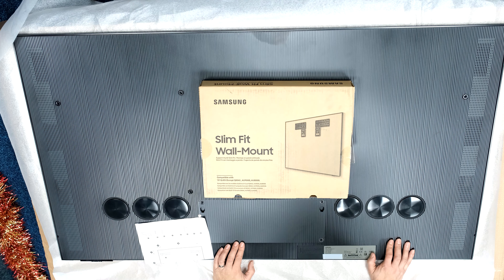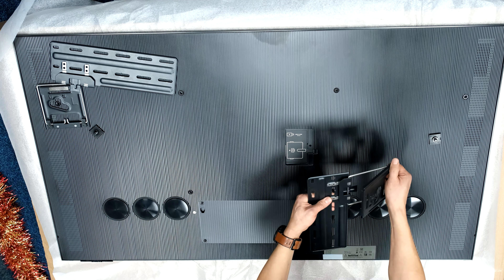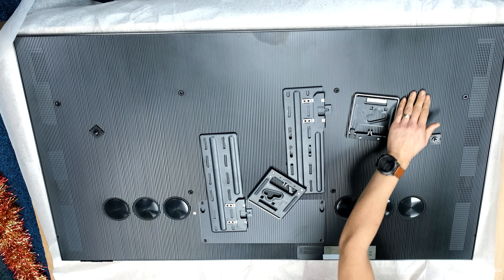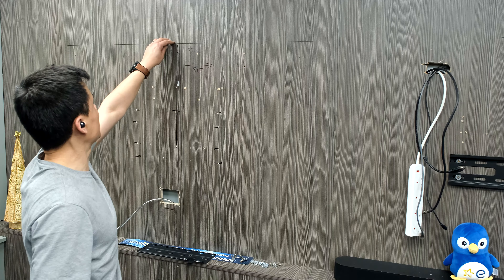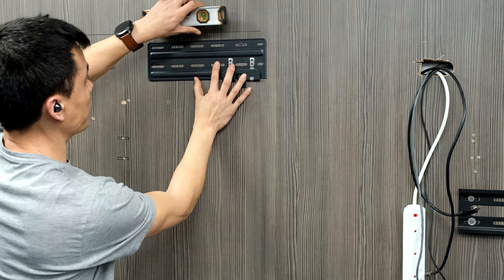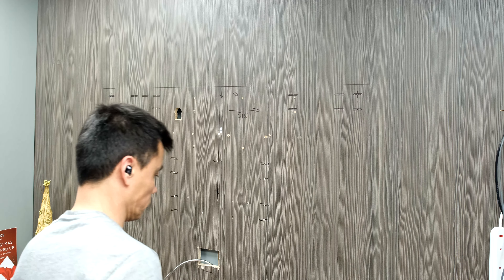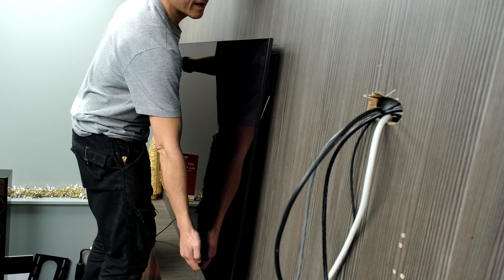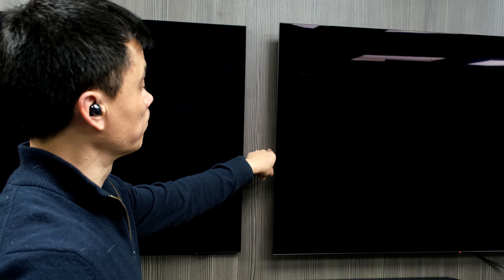Slim Fit Wall Mount on Samsung S95C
Samsung Slim Fit Wall Mount
Cheaper alternative Slim Fit Wall Mount
0:00 Introduction
0:10 Slim Fit bracket explained
02:23 Attaching the slim fit bracket to the TV
04:08 How to measure for the slim fit bracket
05:00 Marking out the wall for the slim fit
07:00 Pre drilling the wall
07:16 Attaching the slim fit bracket to the wall
08:28 Mounting hanging the TV on the slim fit bracket